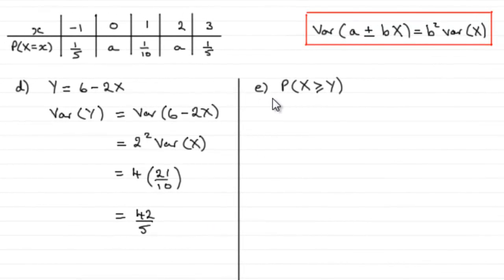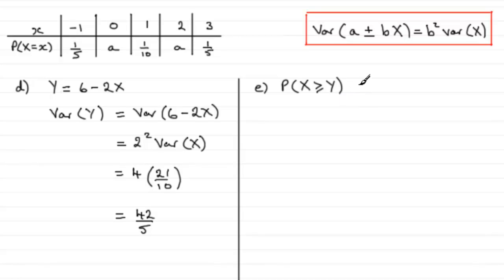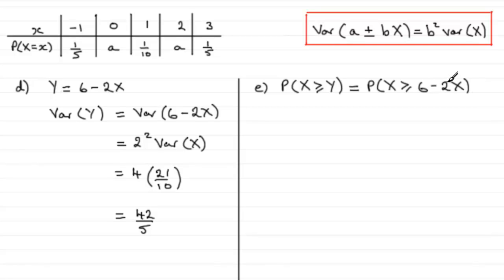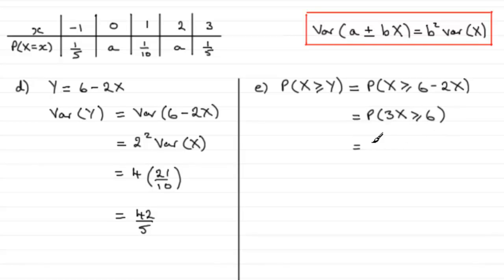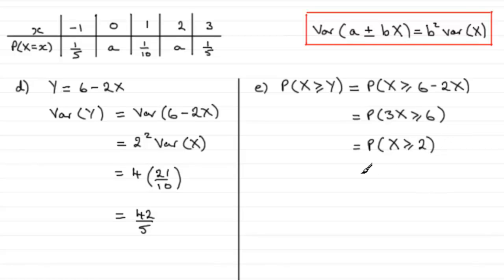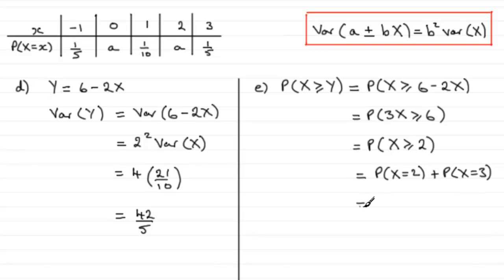A-Level Edexcel Statistics S1 June 2010 Q3e : ExamSolutions